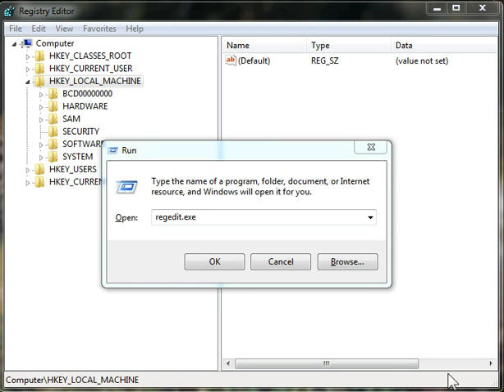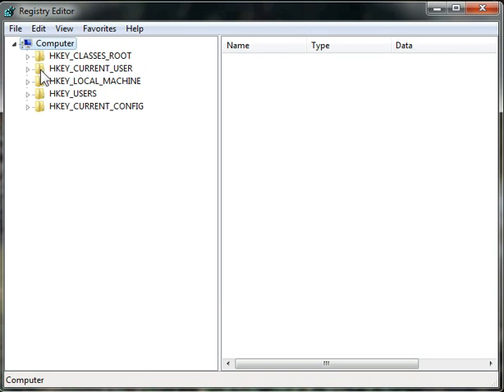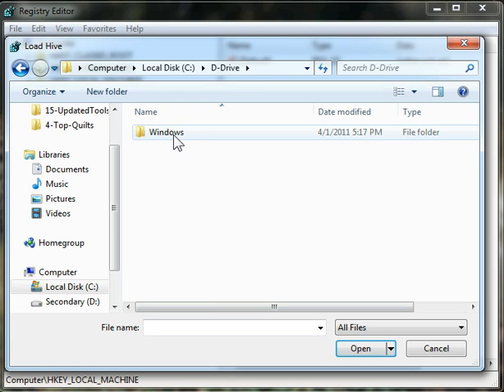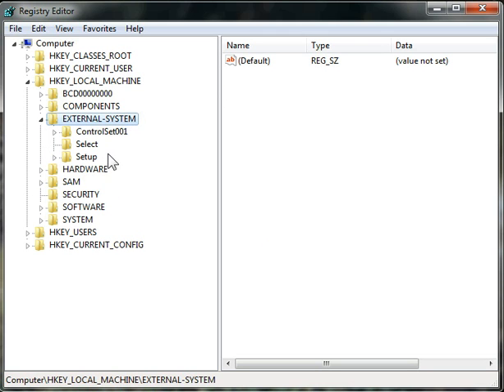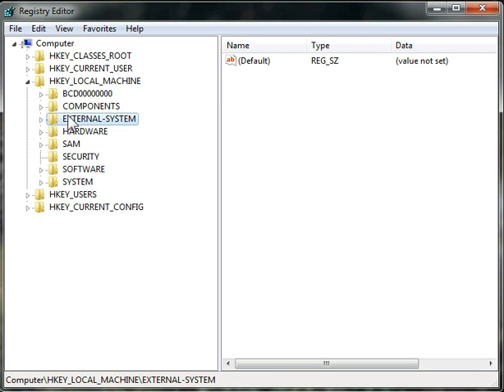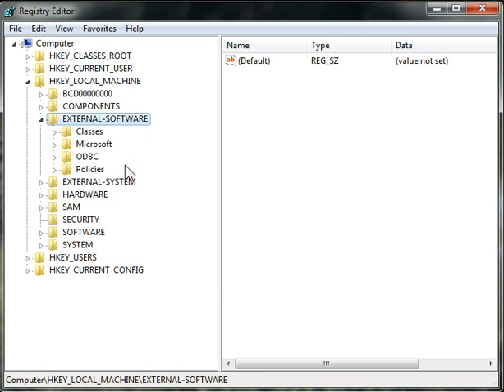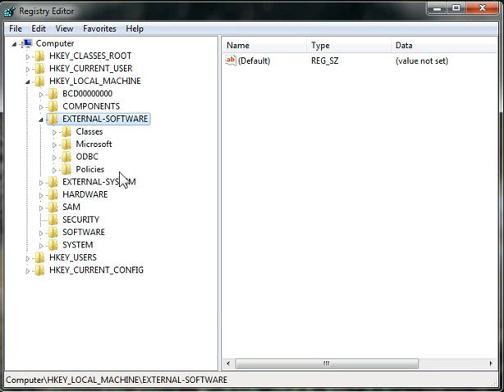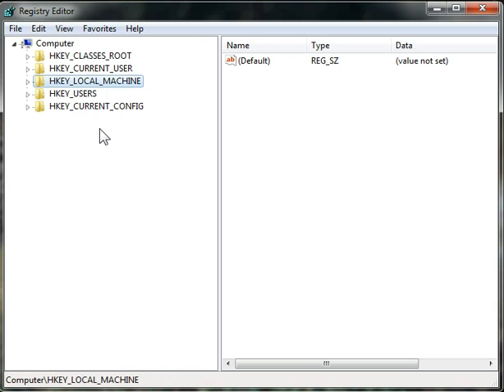How to mount a registry hive in Regedit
Tutorial for mounting a registry hive within Windows. This can be done for any hive that is not in use.